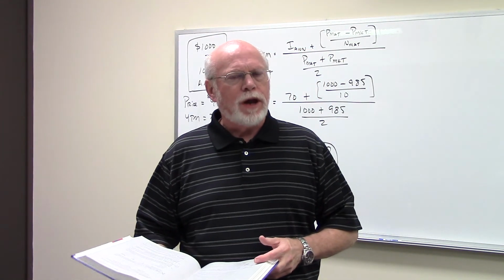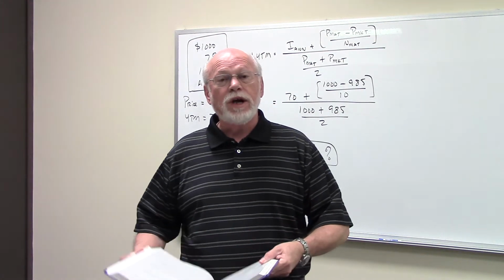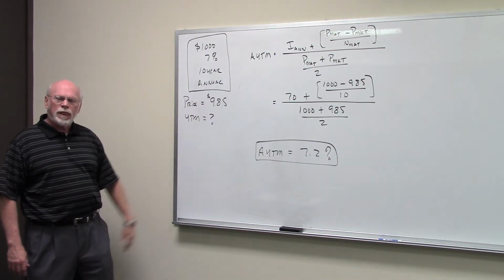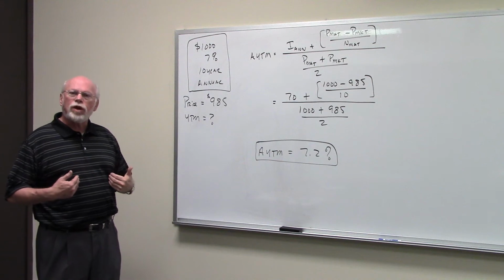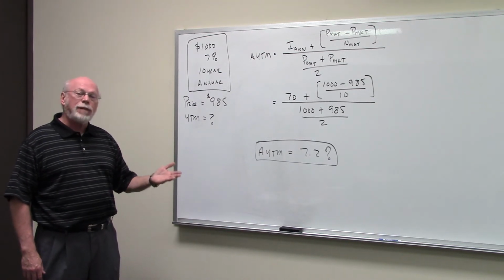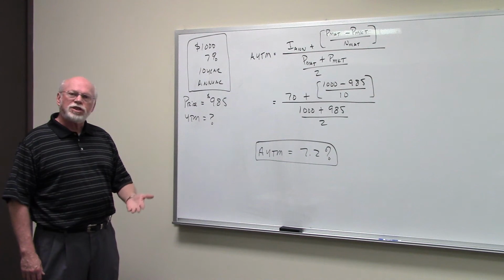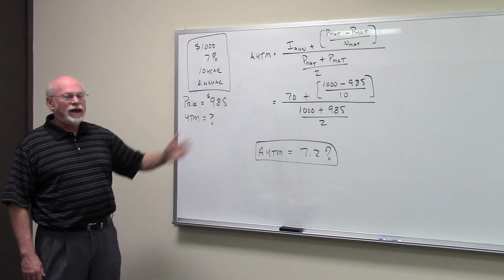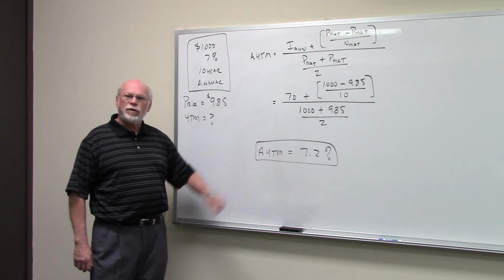HCF Problem 7 2 Part A